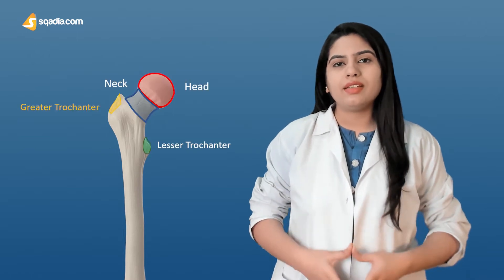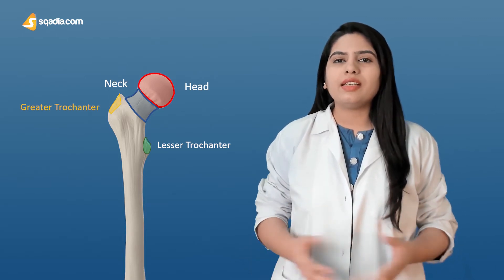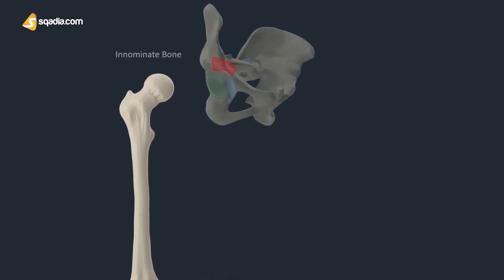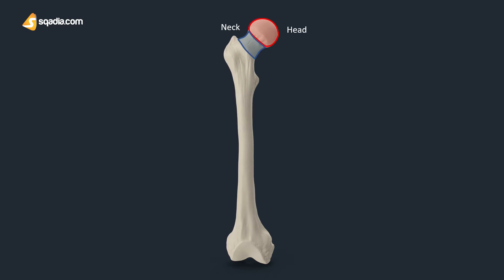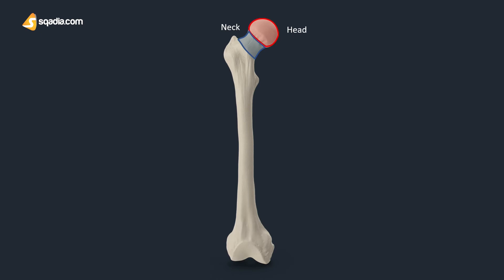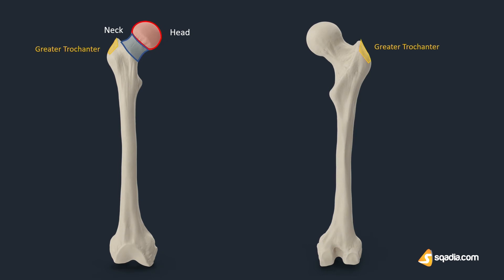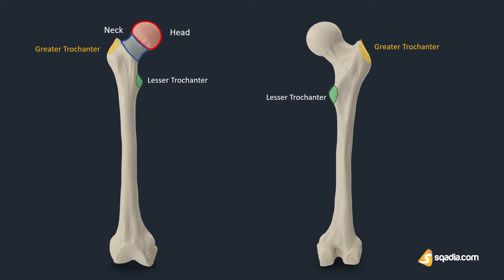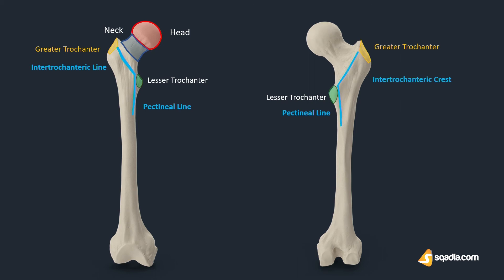Femur Proximal End Bone Parts Anatomy of Lower Limb Skeletal System Lecture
☛📄 DESCRIPTION
Femur proximal end bone anatomy of lower limb skeletal system medical student lecture gives you an easy way to learn the terminology. Boost your medical education with sqadia.com.

Femur is the longest and strongest bone in the human body. It extends from the hip, down to the knee, making up the thigh region. It teams up with tibia and bones of the foot to help you fight against gravity, enabling you to stand and perform movements of your lower limb.

So, watch this fun lecture and maximize your learning!

☛🕘 TIMESTAMPS
0:00 - Femur proximal end bone anatomy
0:08 - 4 Parts of proximal end of femur
0:23 - Part of proximal end of femur; Head
0:44 - Part of proximal end of femur; Neck
1:15 - Part of proximal end of femur; Greater Trochanter
1:21 - Part of proximal end of femur; Lesser Trochanter
1:45 - Femur intertrochanteric line
1:59 - Femur pectineal line
2:23 - Link to femur bone anatomy lecture on sqadia.com